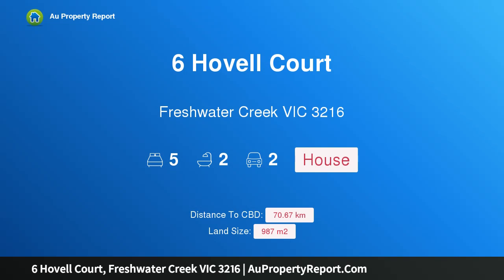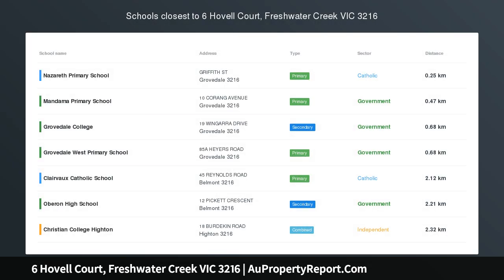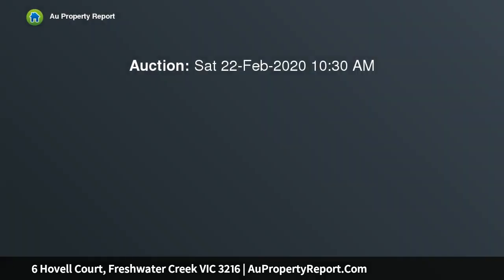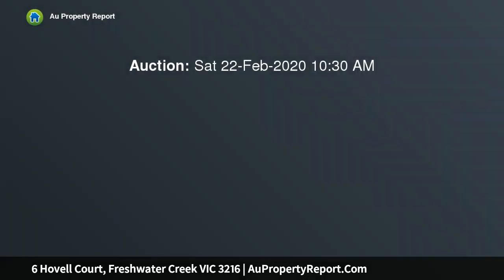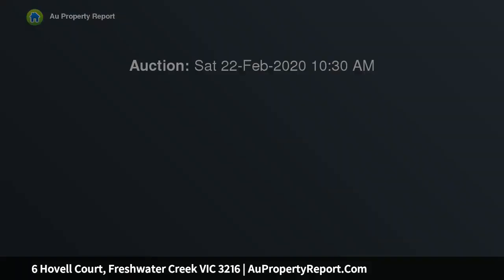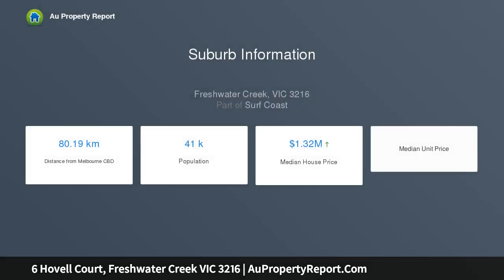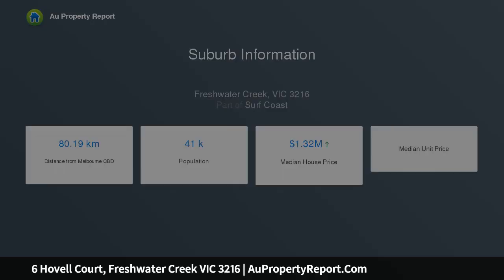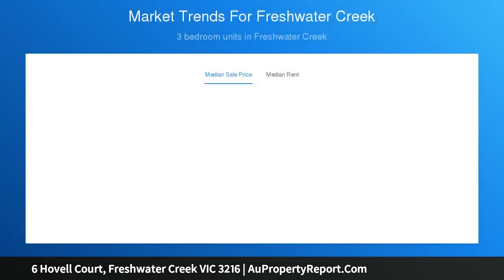6 Hovell Court, Freshwater Creek VIC 3216 | AuPropertyReport.Com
6 Hovell Court, Freshwater Creek VIC 3216
Property Type: house
Bedrooms: 5
Bathrooms: 5
Car Space: 2
Room to Romp